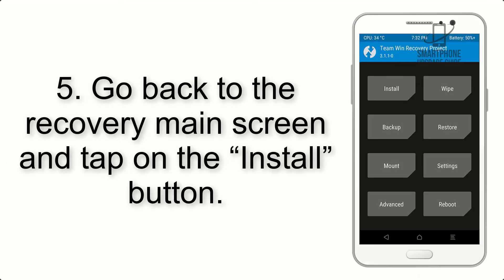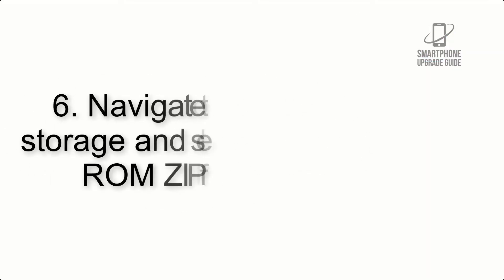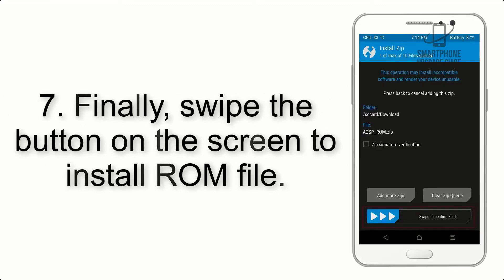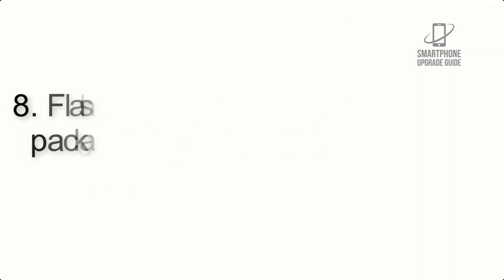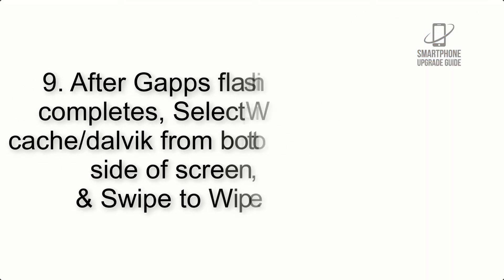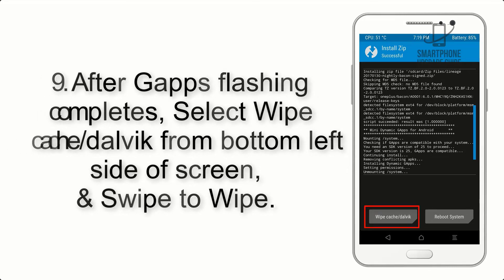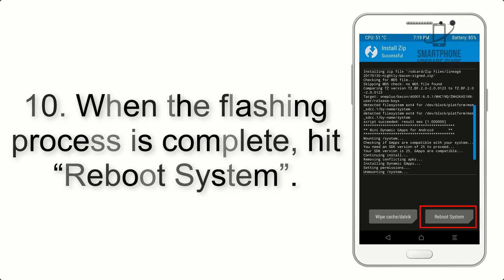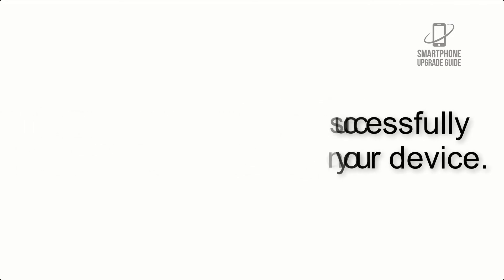Install Android 11 on Galaxy A21s (Lineage OS 18.1 ) - How to Guide!